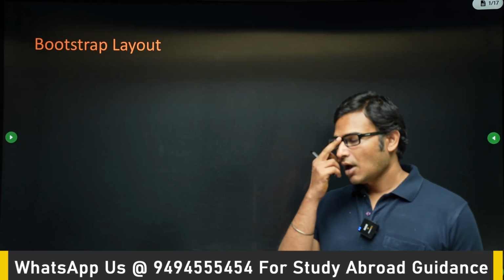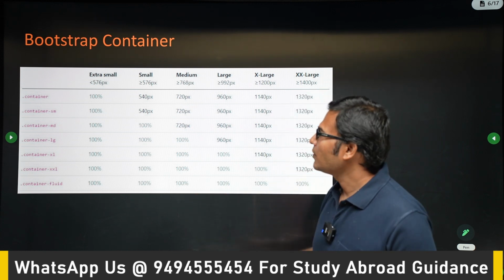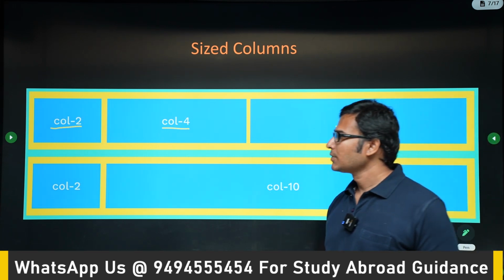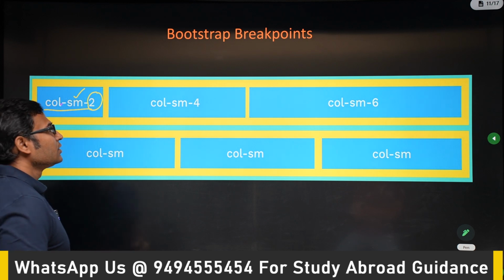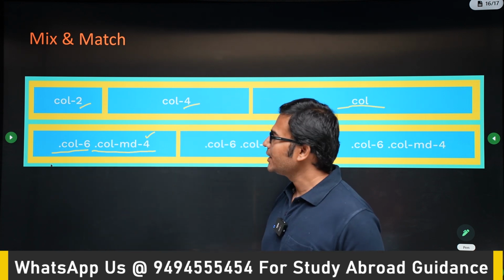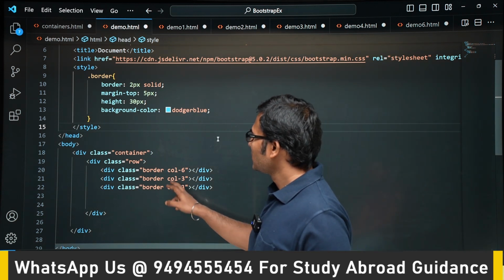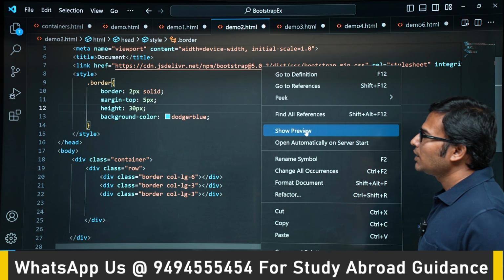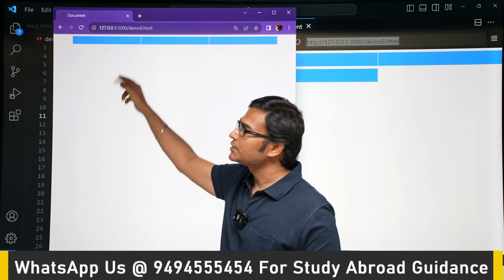Bootstrap Layout | Web Development | Ravindrababu Ravula